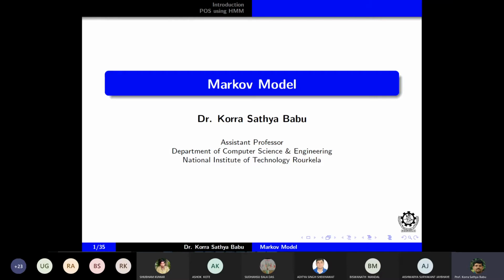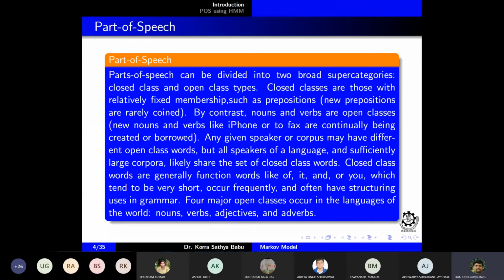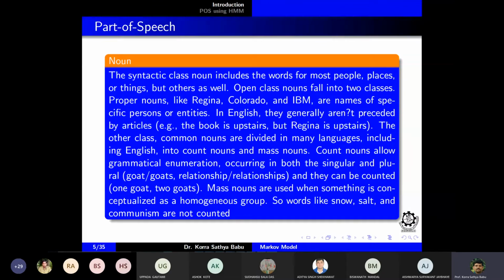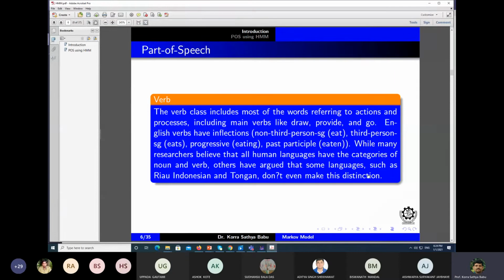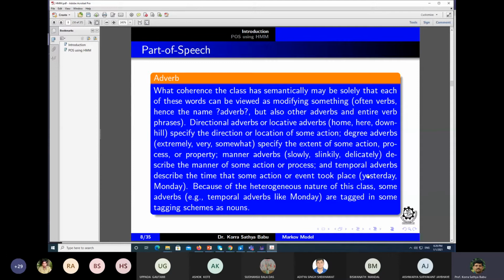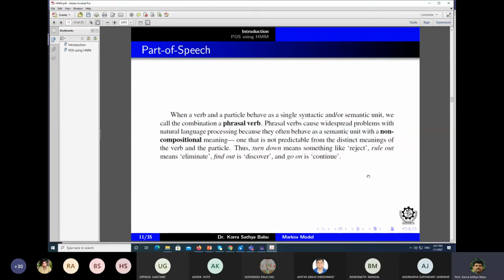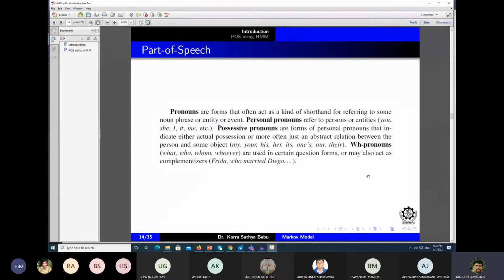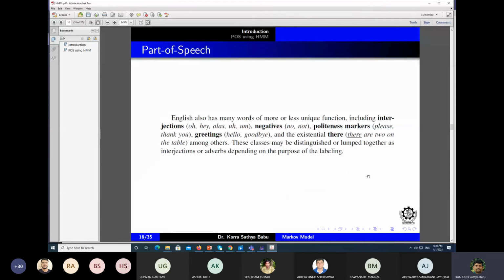Lecture 09 2 jan 2021